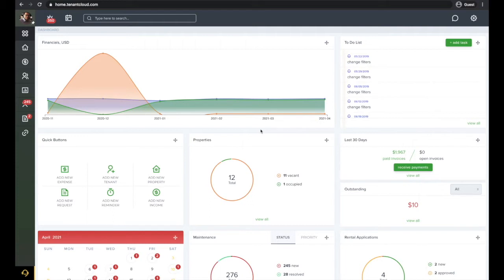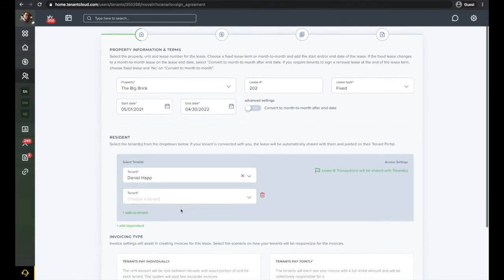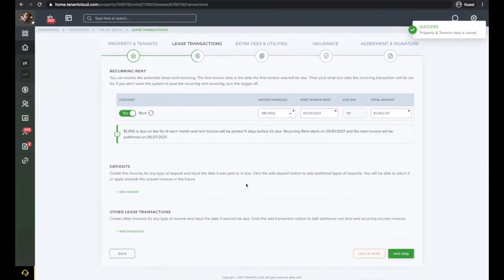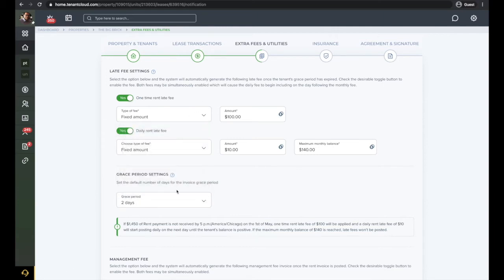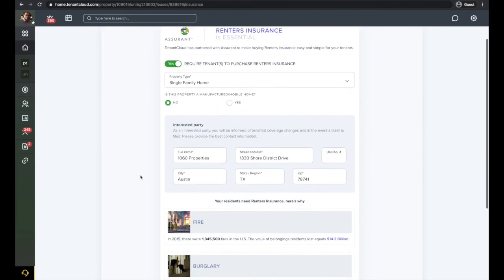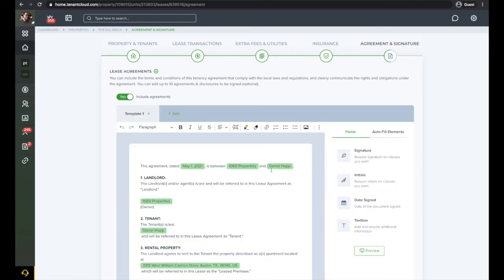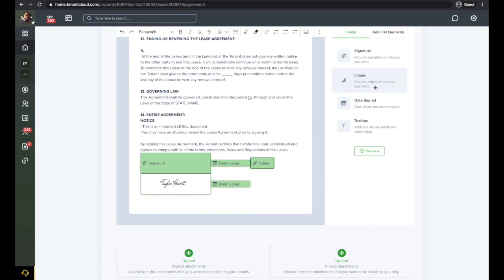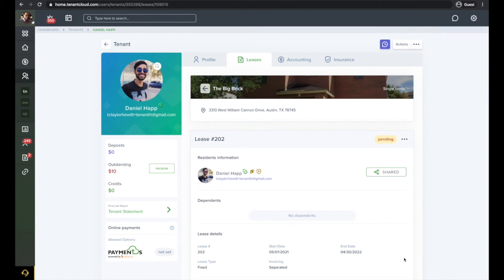How to move in a Tenant (Landlord Portal)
This is a short tutorial on how to move in a tenant from your landlord portal at TenantCloud.

If you haven't created a TenantCloud account yet, sign up